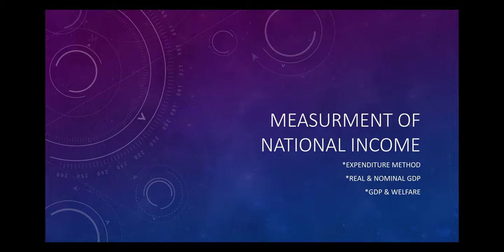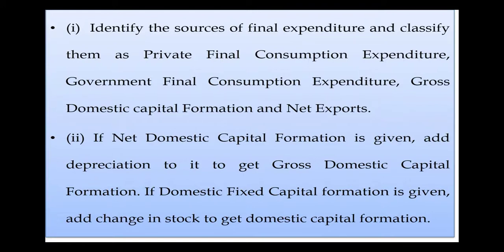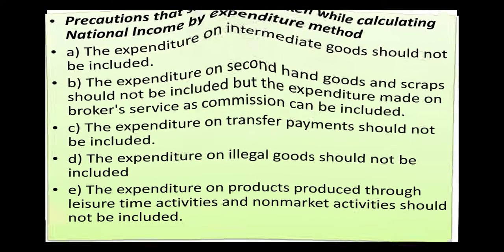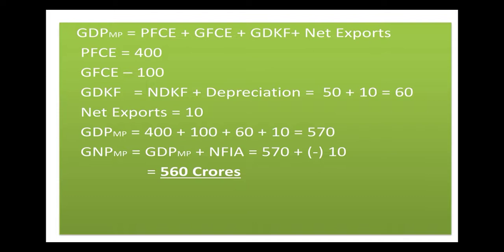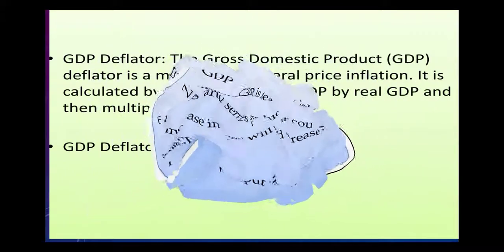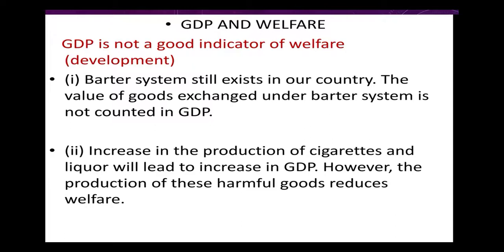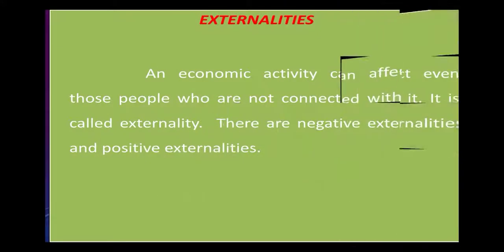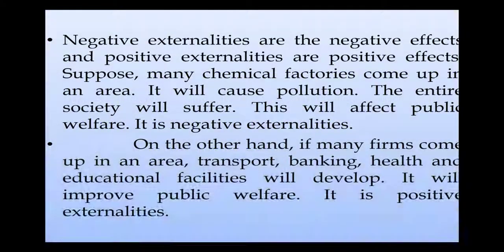Expenditure method of national income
this is my previous video's link